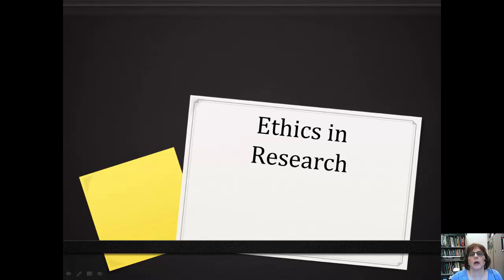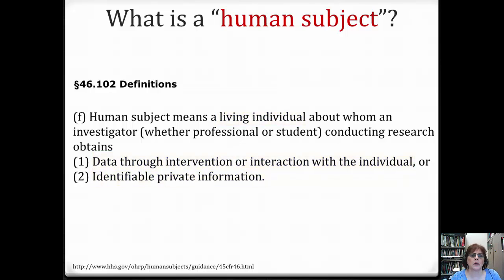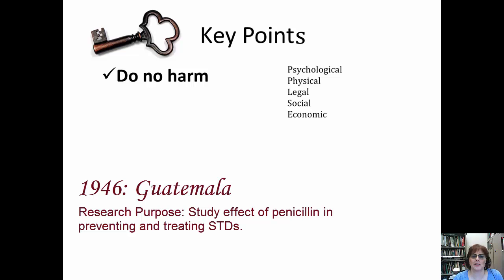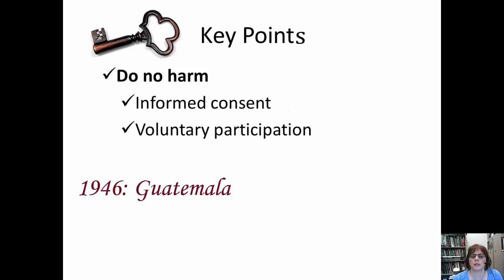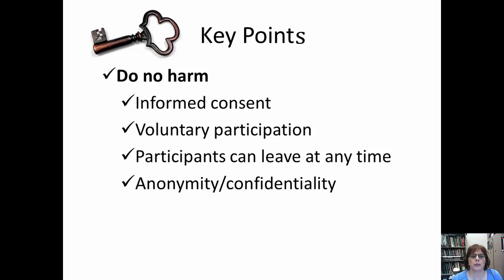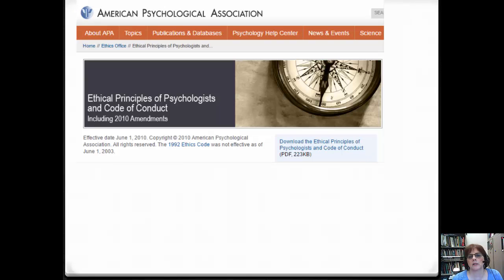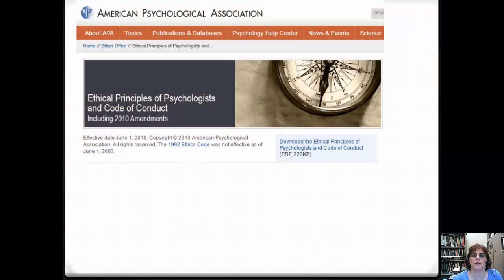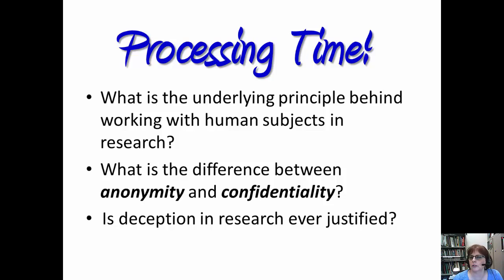Ethics: Human Subject Research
Ethics relating to research with human subjects